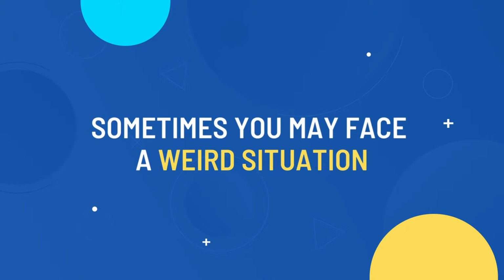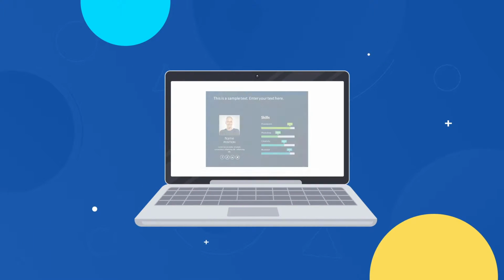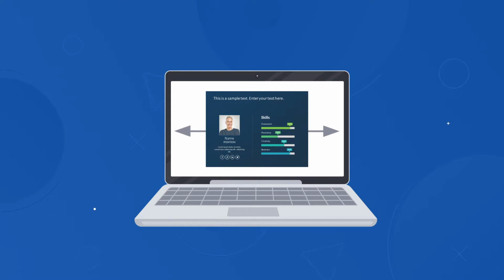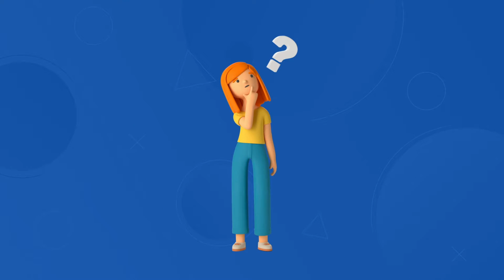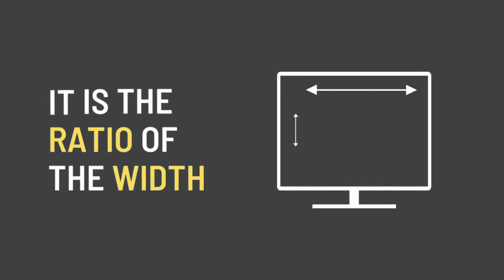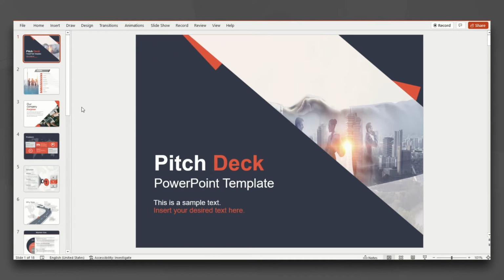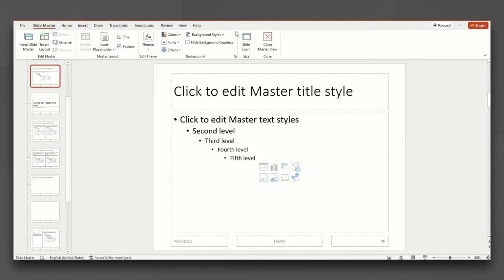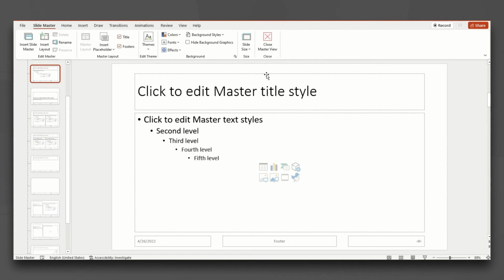Aspect Ratio Explained In PowerPoint. What Is The Difference Between 4:3 And 16:9?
Have you ever wondered why at times your presentations do not cover the whole screen? This is purely due to the aspect ratio of 4:3 or 16:9 used while creating a presentation. Learn the difference between these two Presentation ratios and know when to use which ratio to build a visually effective presentation.